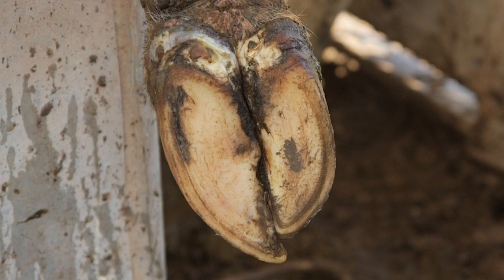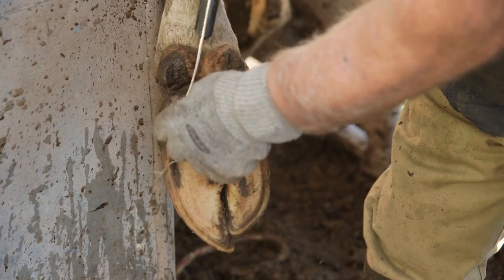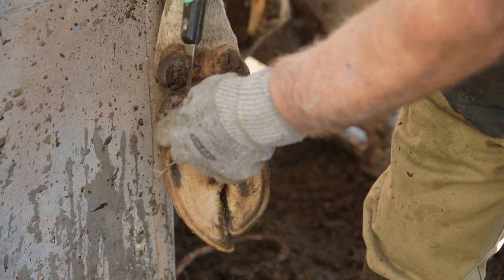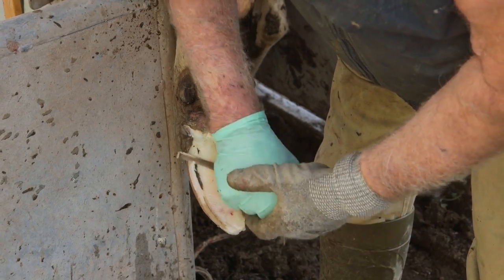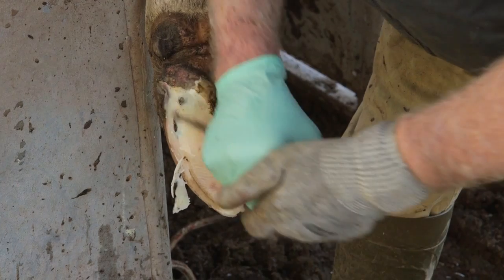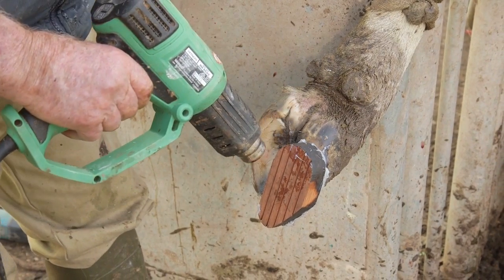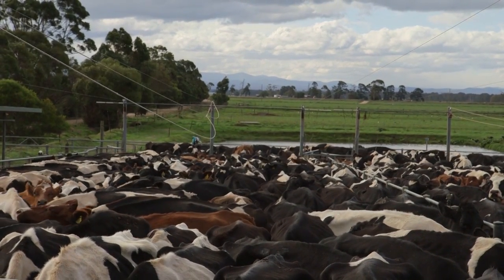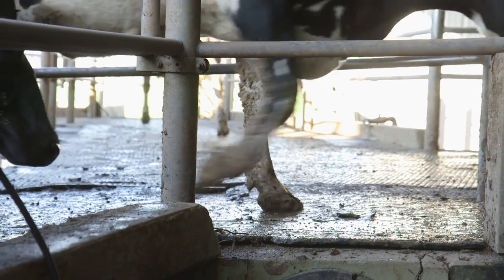White Line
Learn how to identify, treat and prevent White Line Disease. This short video explains how to recognise White Line Disease in cow hooves. White Line Disease is a condition common to dairy cattle and often presents on the back feet. This video shows how to identify the first sign of White Line Disease in a cow’s hoof, and where it often occurs in the inner claws on heifers. You’ll also learn the common causes of White Line Disease and that it is the slowest cow hoof injury to heal, and exactly what you can do to spot it early and prevent it from becoming worse. The video also explains when to know whether your cow needs antibiotics for White Line Disease, and when to consult your vet for White Line Disease.

Our videos cover hundreds of topics from cow health to managing feed, the business side of farming and more: